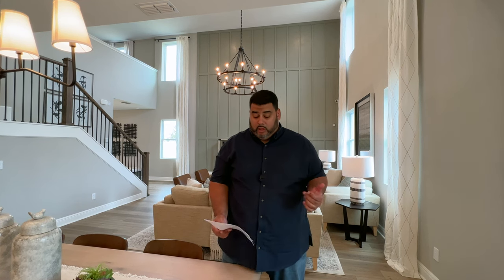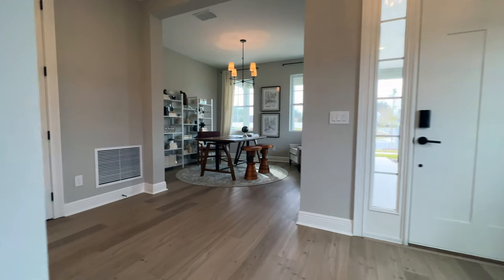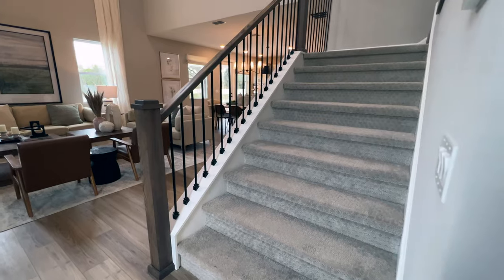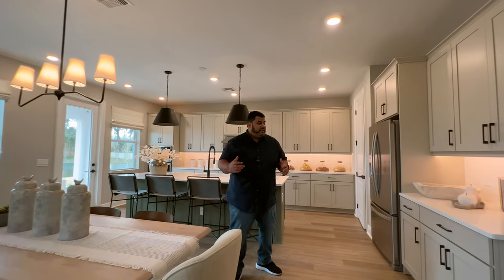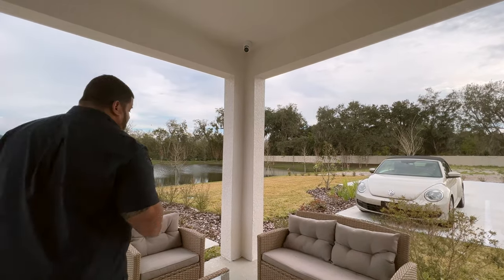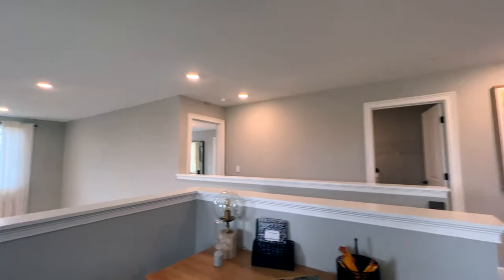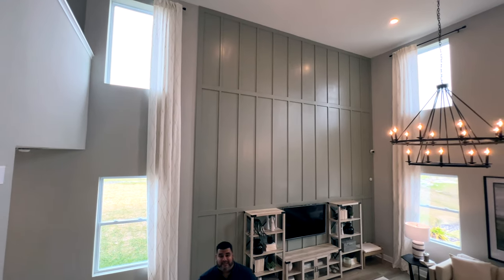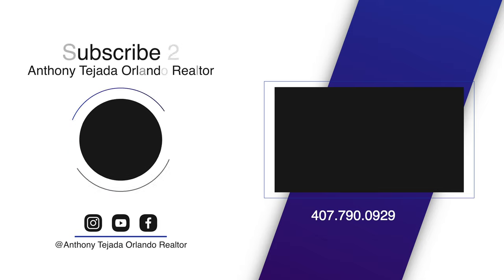Mosley Model Home Tour by Ashton Woods at Waverly Walk in Orlando Florida | Open to Below Floor plan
* Single Family
* 3–5 Beds
* 2–4 Baths | 1 Half Bath
* 2,791–3,187 sq. ft.
* 2 Stories
* 2 Car Garage

* Second floor owner's suite

* Two-story family room

The Moseley gives families an abundance of flexibility throughout the home. Enter to find a secluded study off the foyer, perfect for working from home or can be turned into a downstairs guest suite. Continue to find soaring ceilings over your great room and an open airy kitchen with countertops stretching from wall to wall. For more room to entertain add on an additional dining room! Upstairs find all three oversized bedrooms plus loft! You can even add an additional bedroom upstairs as well. Storage lovers will marvel at your enormous master closet. In the Moseley, you'll love the possibilities.

I service both buyers and sellers but when I am a Buyers Agent. My services to you is 100% free when you use me to purchase your home. How you ask ? Well the builder plans and budgets for there builds to include marketing and part of that marketing budget pays out  to Realtors as a finders fee to bring there clients to great homes such as this one. If you bring a Realtor or not the price of the home stays the same. The biggest advantage is having someone who know’s the market, the process and the ropes of real estate giving you advice so you can make A informed decision .

🔍 SEARCH ALL THE NEW CONSTRUCTION HOMES FOR SALE FROM ALL THE BUILDERS IN Saint Cloud FLORIDA - 👉🏽

Anthony Tejada, Realtor® / Preferred Real Estate Brokers
Follow Anthony on Social Media @

*YOU MUST CONTACT ME FIRST, OR LET THE BUILDER KNOW THAT YOU WOULD LIKE ANTHONY TEJADA TO REPRESENT YOU, THE FIRST TIME YOU MAKE CONTACT WITH THE BUILDER'S REP OR I WILL NOT BE ABLE TO REPRESENT YOU.